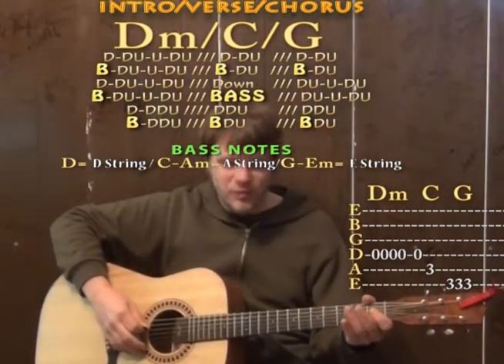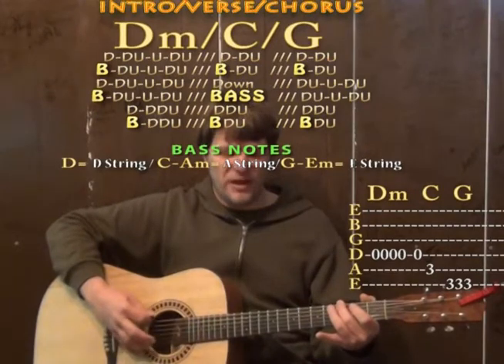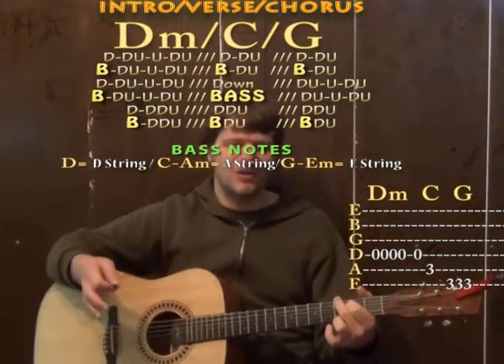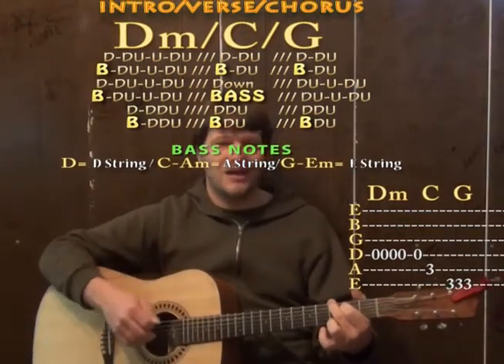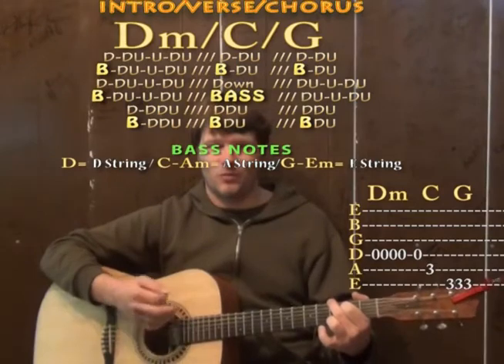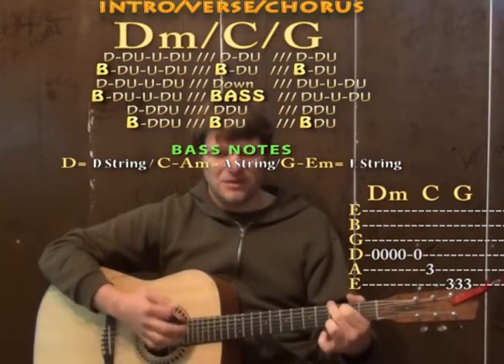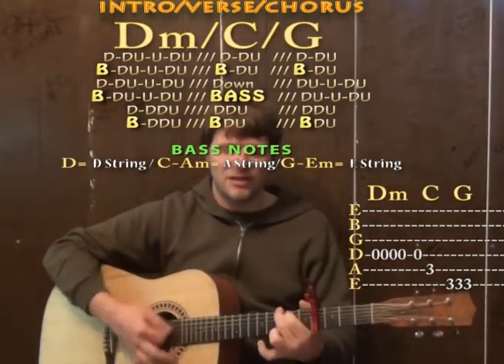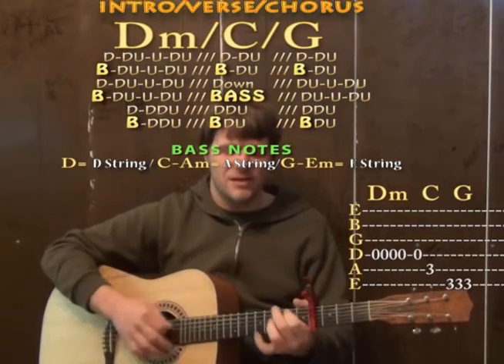Collard Greens (Schoolboy Q) Easy Guitar Lesson How to Play Capo 4th Fret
Capo 4th Fret - INTRO LICK TAB SHOULD BE:
E
B
G
D-0 0--
A---000--3
E 333--
Super easy guitar lesson on how to play Collard Greens with chords licks and strum patterns to cover the song or play with the recording ;) DmCG ELVIS GUITAR LESSONS